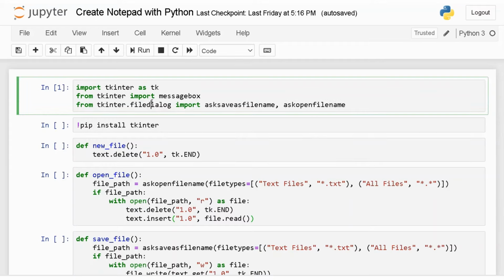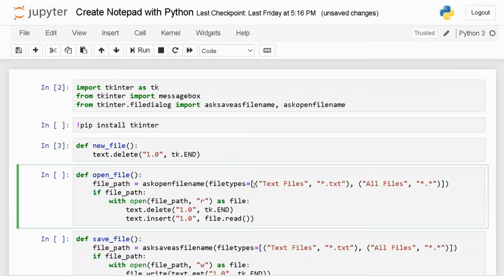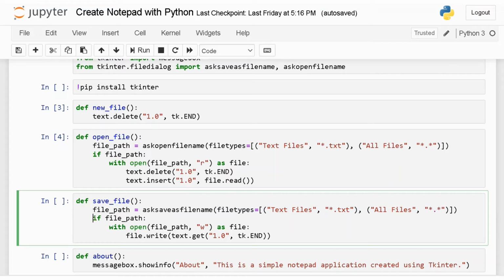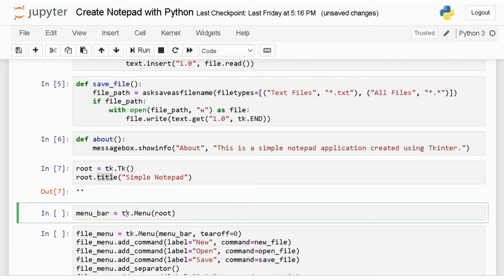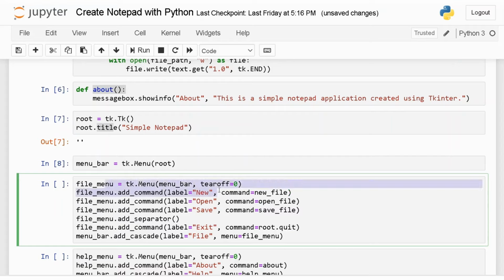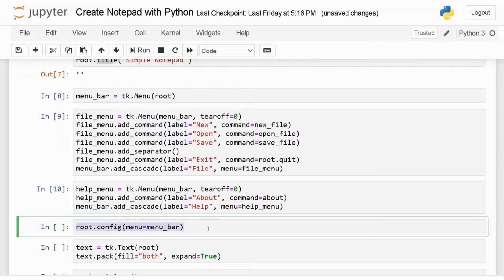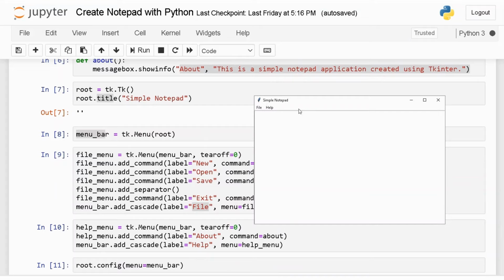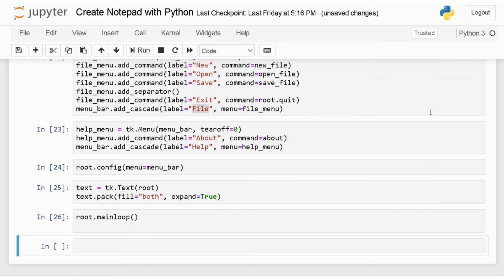Create Notepad with Python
In this video, we'll guide you through building a simple Notepad application using Python and Tkinter. You'll learn how to create, open, and save text files, as well as customize the application's appearance. No prior experience required, so join us and let's code together!

For detailed step-by-step instructions and code breakdown, check out the Python Power Hour session where we make a Notepad: Python Power Hour: Let's Make a Notepad!

For more information on Tkinter, check out the Tkinter Documentation.